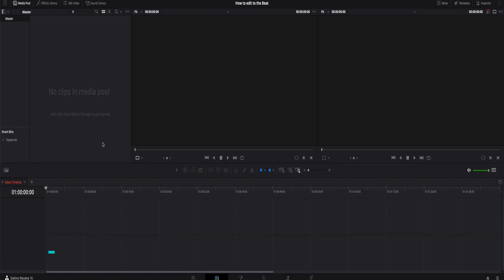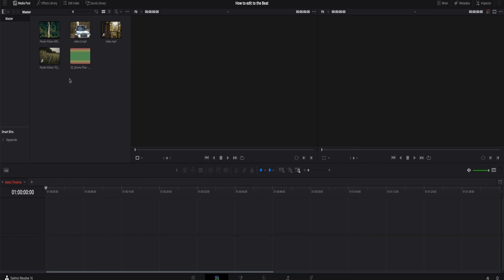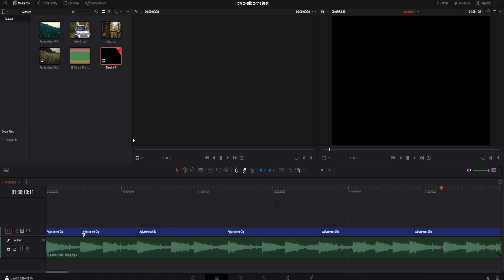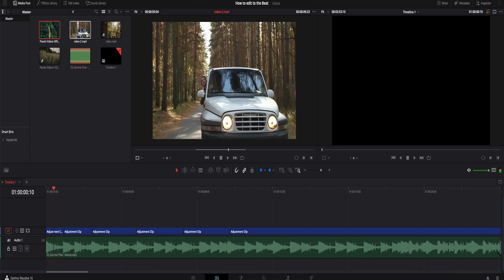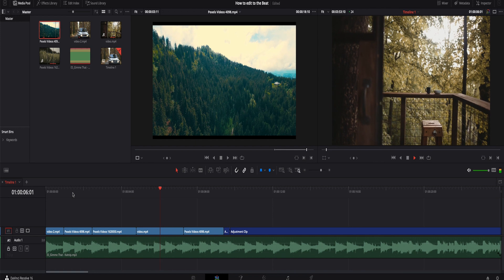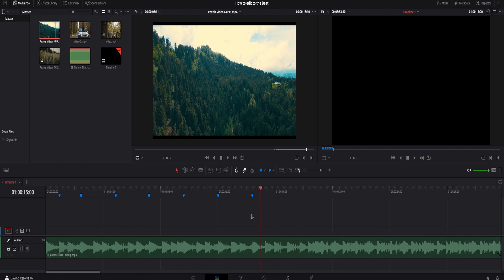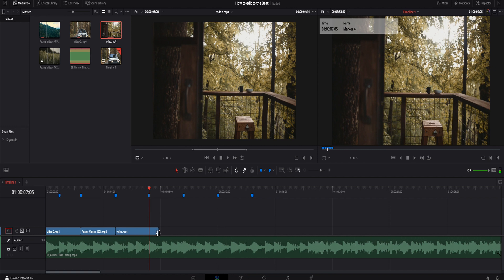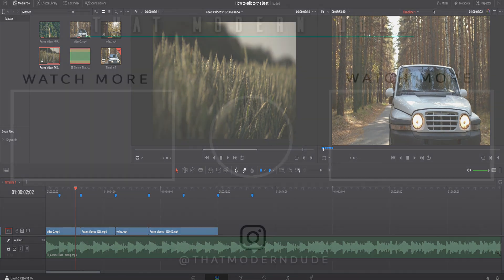How to Edit to Music in Davinci Resolve 16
Editing to the beat is one of the most common editing techniques used. In this tutorial I will go through so of the ways I like to edit to the beat and go through a few little tricks that can make the process easier for you!